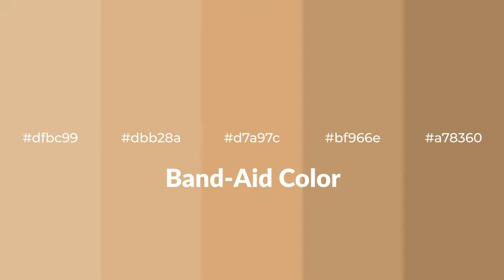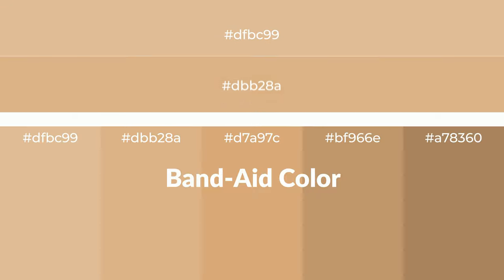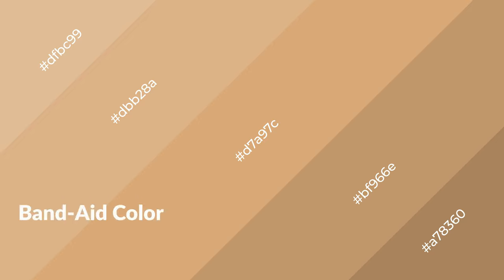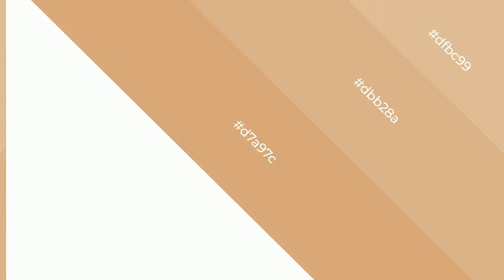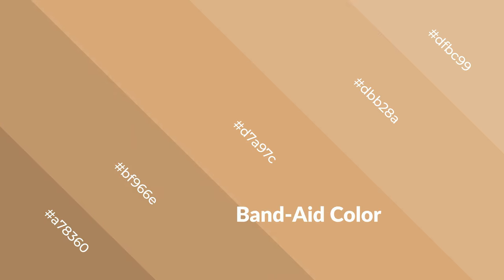Shades & Tints of Band-Aid color d7a97c A Warm Brown color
Shades of Band-Aid color d7a97c Warm Shades of Band-Aid color with Brown hue for your project!

Shades
Hex bf966e

Tints
Hex dbb28a

Band-Aid is a warm color, and it emits cozier and active emotion. Warm colors are symbols of warmth, fire, heat, and sunshine. It also evokes joy, passion, love, and even anger emotions. You can see them used in Restaurants and Gyms.